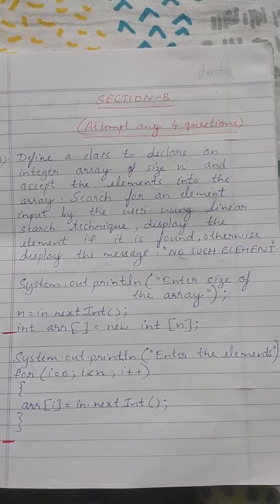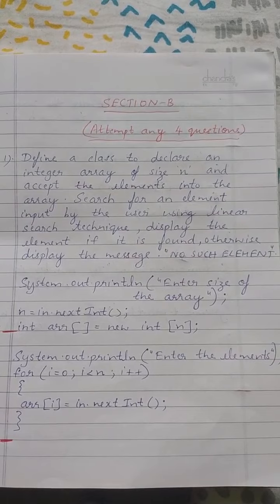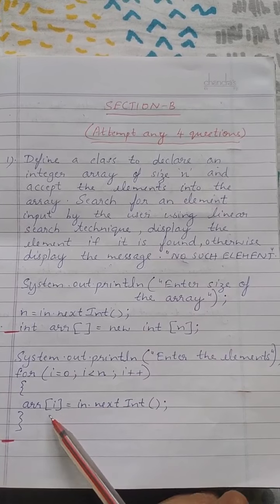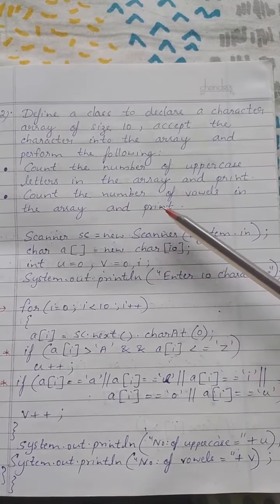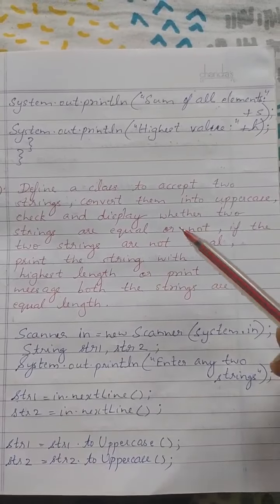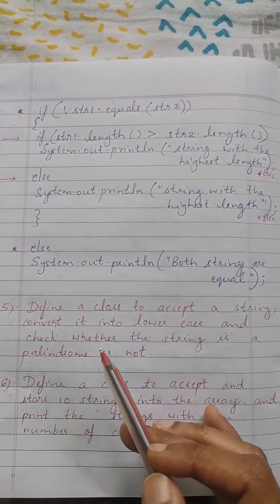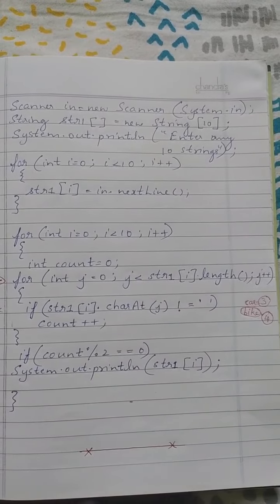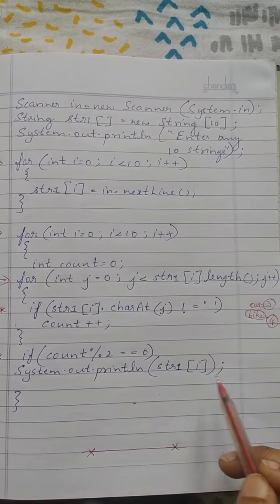ICSE CLASS 10 | SEMESTER 2 | SOLVING SPECIMEN QUESTION PAPER | SECTION B #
ICSE CLASS 10 | SOLVING SPECIMEN QUESTION PAPER | SECTION B #